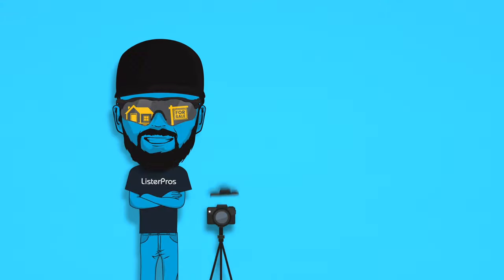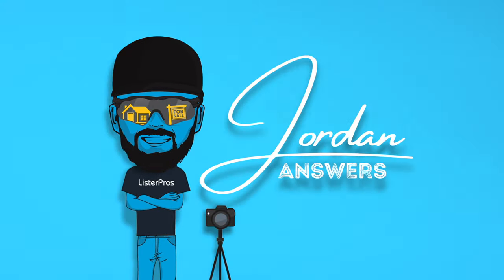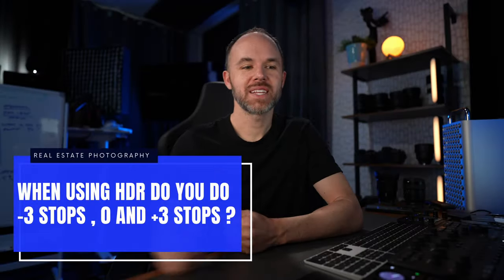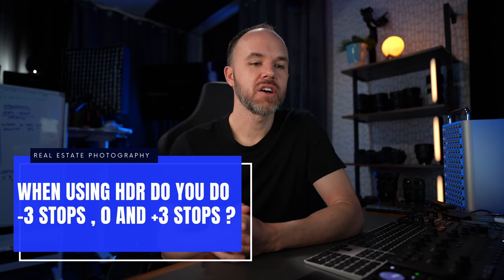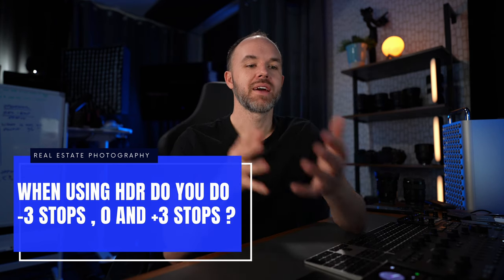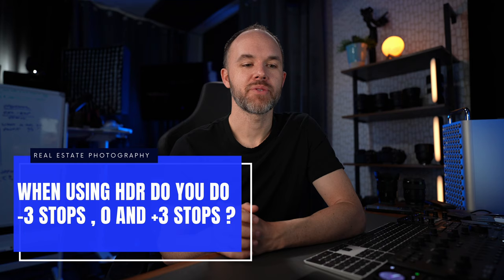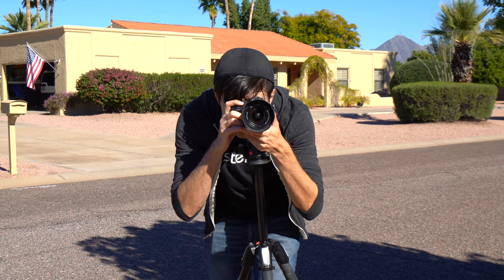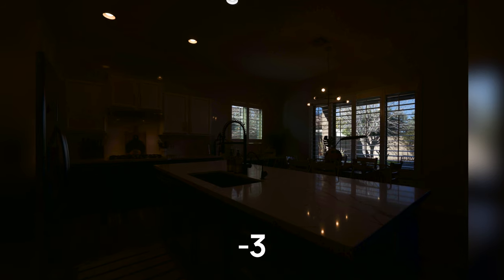Is brackets of 3, 0, +3 best for real estate photography?